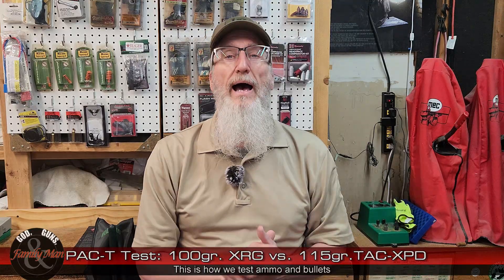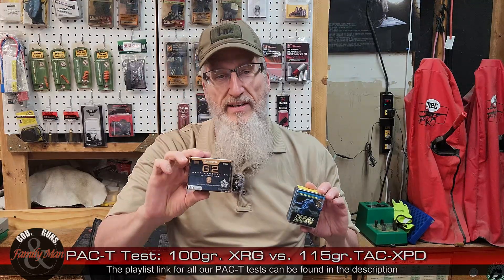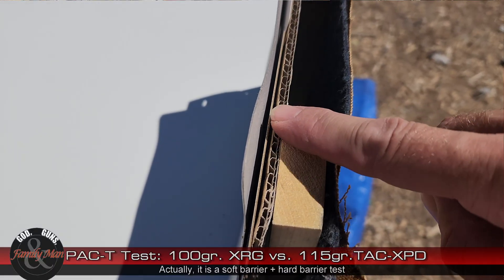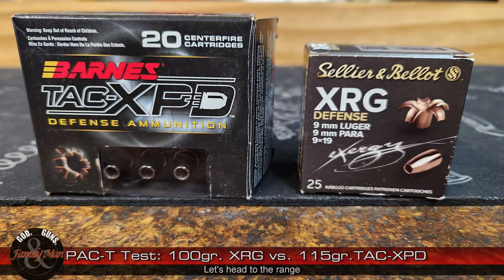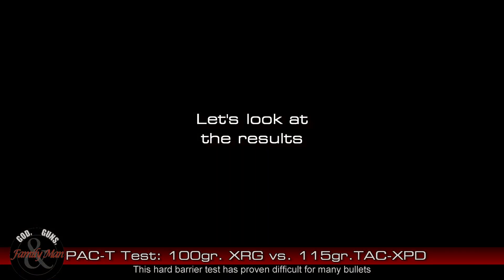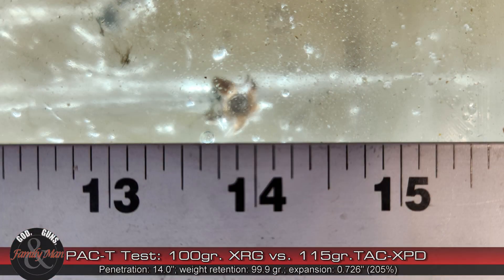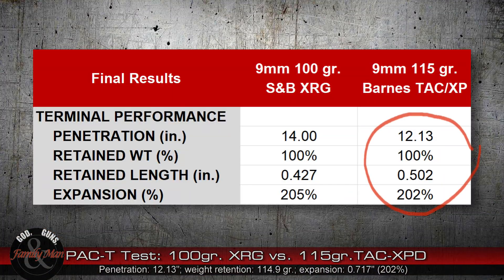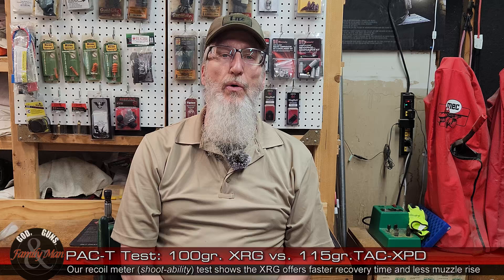Hard Barrier Terminal Ballistic Testing: 100 gr. S&B XRG vs. 115 gr. Barnes TAC-XPD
This is stage #2 in our self-defense bullet tournament.  It is a hard barrier test that will be difficult for both of these bullets.

Timeline:
00:00 - Intro
00:40 - Recap
03:10 - Hard barrier
06:04 - S&B XRG
06:26 - Barnes TAC-XPD
06:44 - Field review
07:41 - Results
08:01 - Understanding these tests
09:30 - Today's results
13:07 - Winner